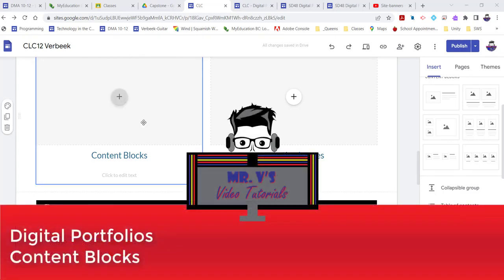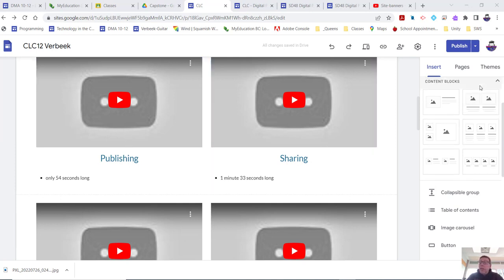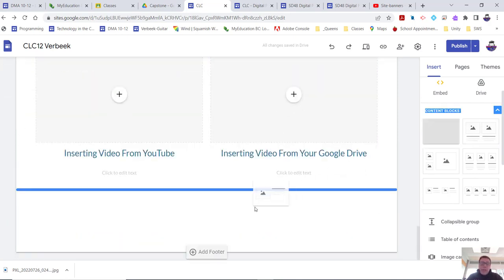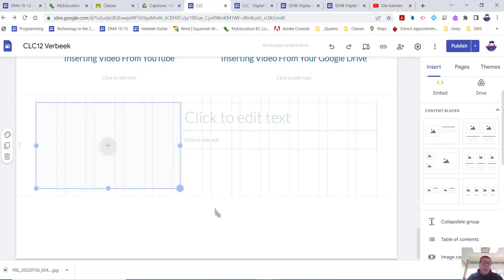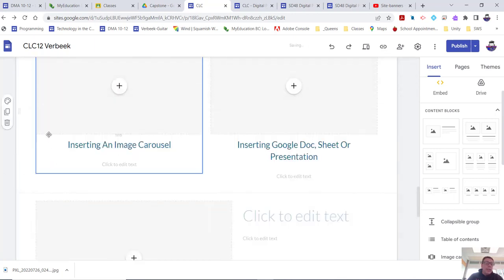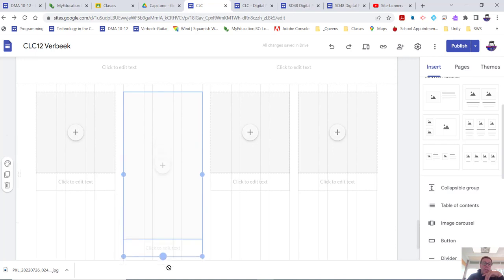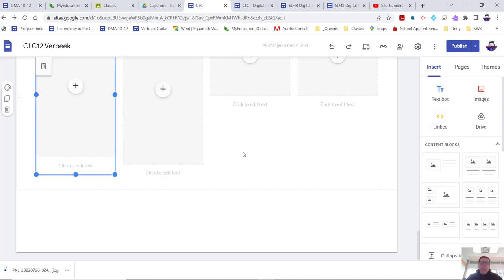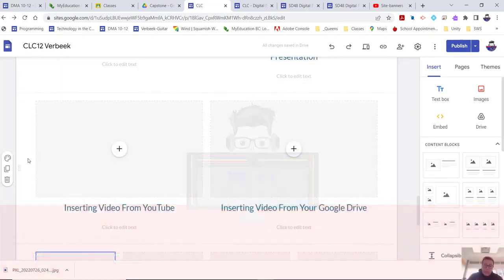Site content blocks